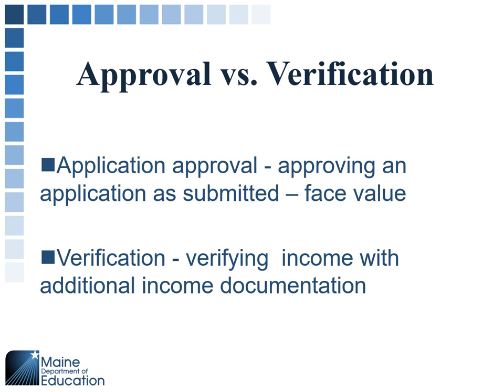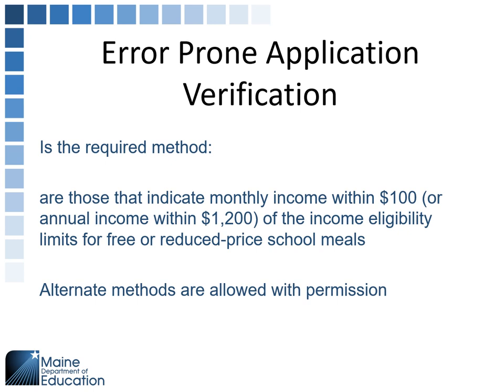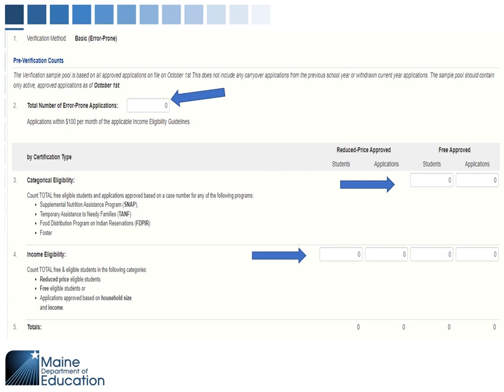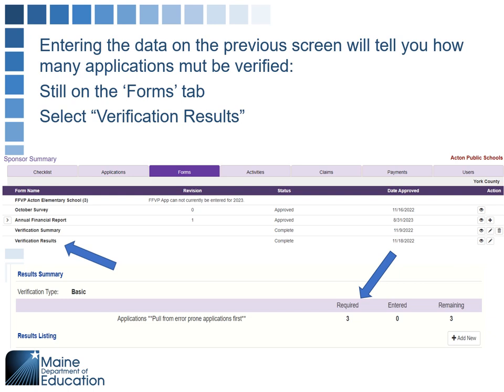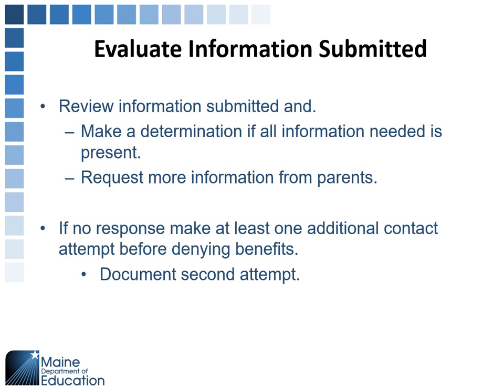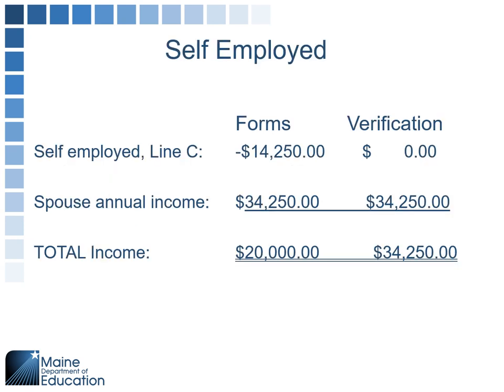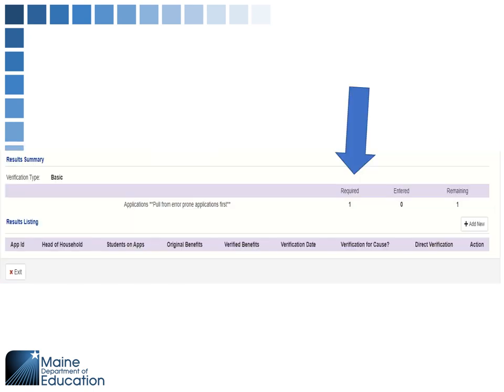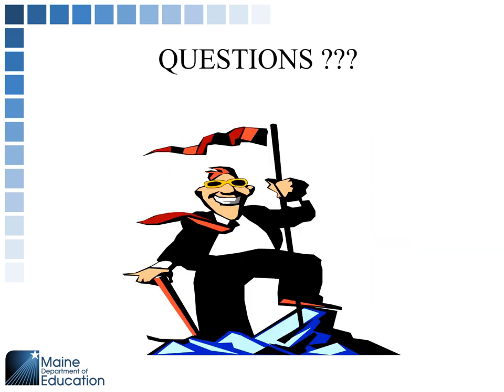SY2024 National School Lunch Program Verification Training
This training will cover the Verification process.

*When the process should be started;
*How to complete the process more easily;
*The time line for completion;
*Uploading into CNPWeb